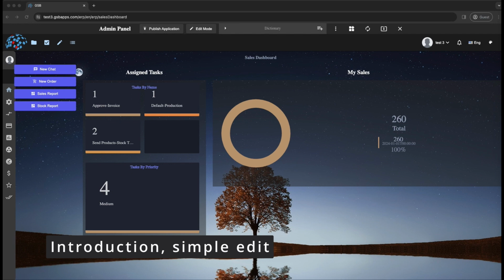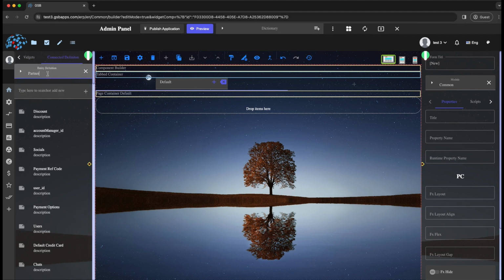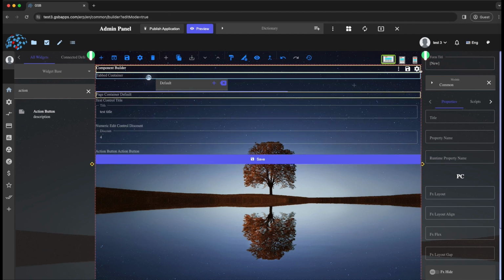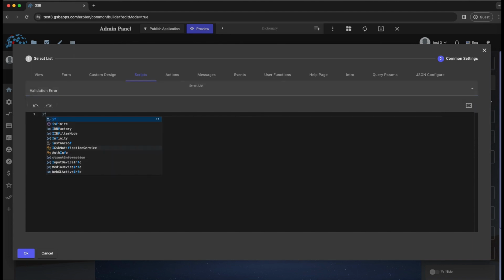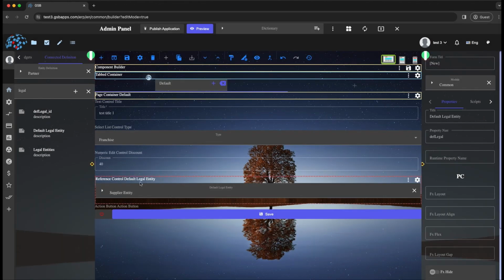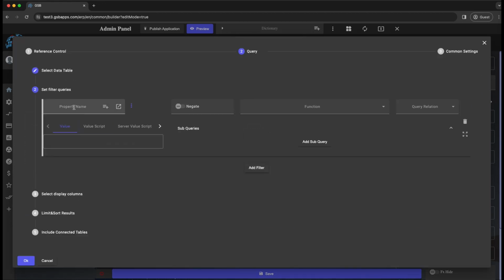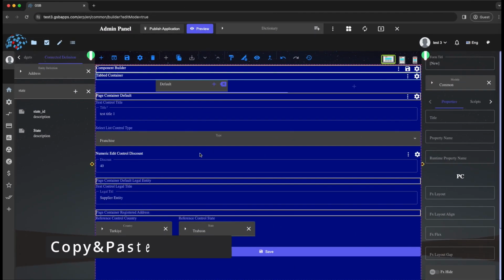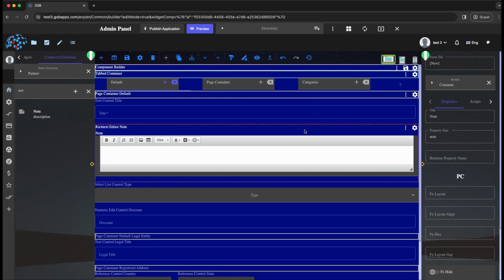Revolutionizing Form and Page Building with GSB | Learn Basics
GSB takes form and page building to a whole new level with its revolutionary Form and Page Builder. Whether you're a seasoned developer or someone with no technical background, this robust tool transforms the way you create interfaces.

Key Highlights:

🚀 Custom ORM: The Heart of Automation
Discover the unparalleled capabilities of GSB's Form and Page Builder, capable of handling forms of any complexity. Acting as a mini-operating system, it simplifies the complicated aspects of form building, allowing you to focus on design and functionality without getting bogged down by technical complexities.

🎨 Flexibility in Design and Layout
Explore GSB's layout system based on Flexbox, providing unmatched flexibility in designing responsive forms and pages. From main layouts to custom page layouts, GSB empowers you with a dynamic and engaging user experience.

🔄 Multi-Level Data Binding and Array Support
GSB's advanced data binding system supports multi-level data binding and arrays, making it easy to create dynamic forms that adapt to changing data. The array support ensures smooth handling of complex data structures, perfect for scenarios involving dynamic lists and tables.

🛠️ Customization and Real-Time Visual Builder
With extensive customization options for every widget, GSB's real-time visual builder offers an experience akin to CodePen but with enhanced functionality. Replace widget interfaces with custom HTML/CSS to align the builder with your unique design vision.

🔒 Integration with Authorization and Workflow
GSB's Form and Page Builder seamlessly integrates with authorization and workflow systems, enhancing security and functionality. Authorize specific users to interact with controls, making your forms inherently secure and compliance-friendly. The integration with workflows turns the builder into a central hub for managing information flow and actions.

🌐 Elevate Your Form and Page Building Experience
Experience unmatched flexibility, advanced customization, and seamless integration with GSB's Form and Page Builder. Empower yourself to create forms and pages that not only meet but exceed the expectations of modern application development. Join us on this journey of revolutionizing form and page building with GSB!